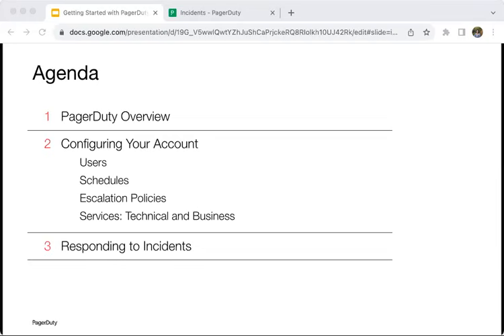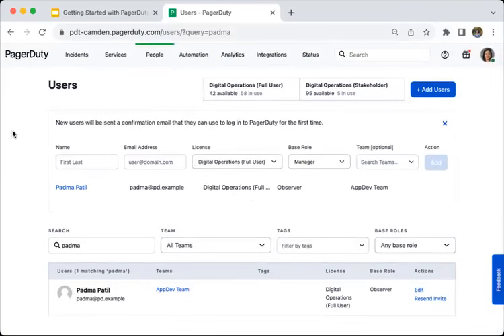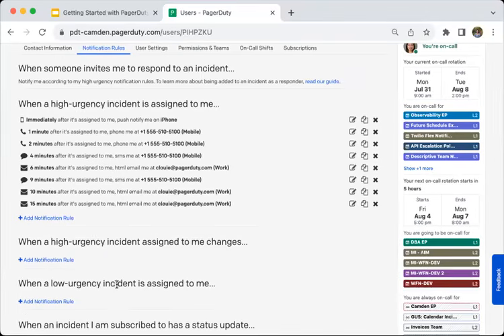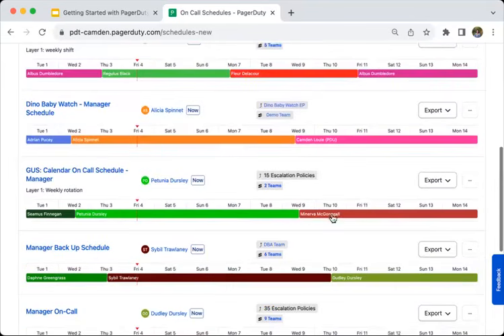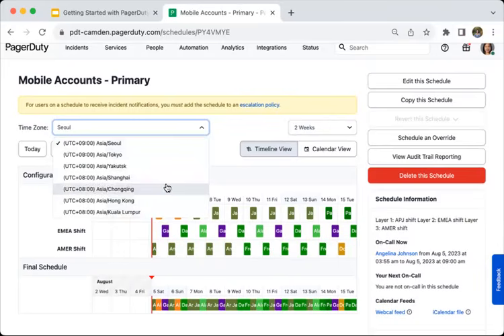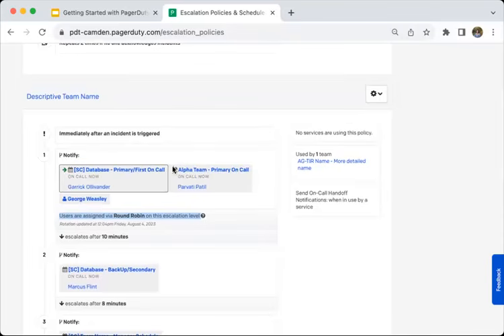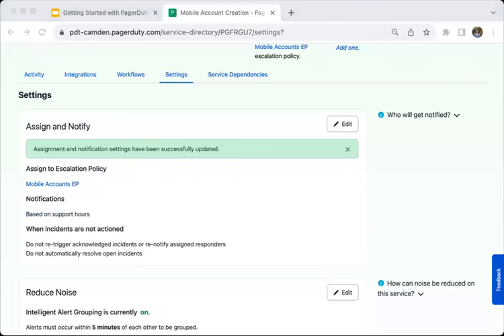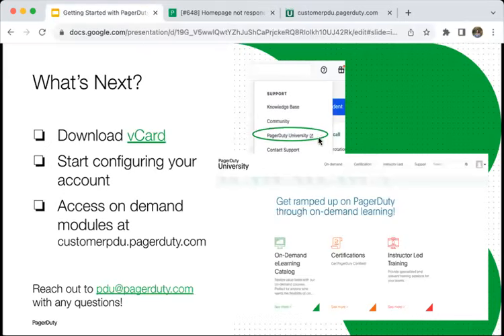Getting Started with PagerDuty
In this video you will achieve a baseline understanding of what PagerDuty does and how to configure your PagerDuty account. To dive deeper into the PagerDuty platform, select relevant topics in our complimentary on-demand e-learning center at university.pagerduty.com.

The PagerDuty Operations Cloud is essential infrastructure that detects and diagnoses disruptive events, mobilizes the right team members to respond, and automates workflows across your digital operations - so that your business moves forward, faster. Get started now!